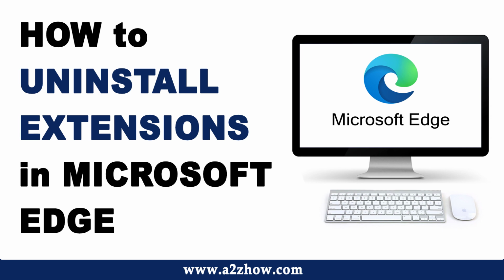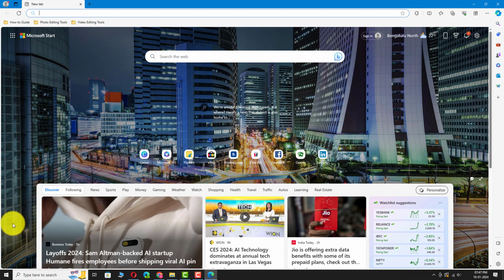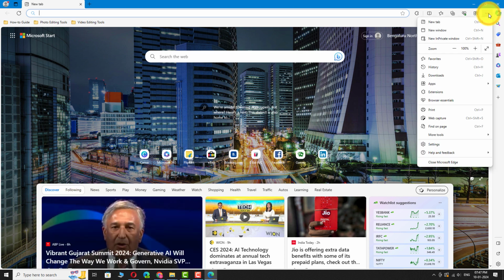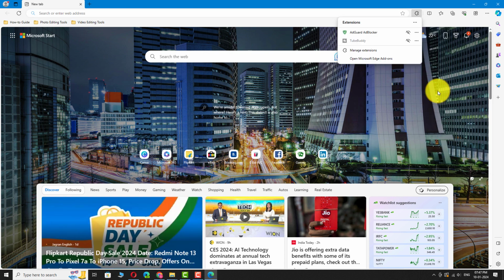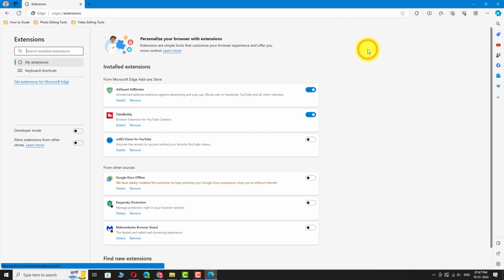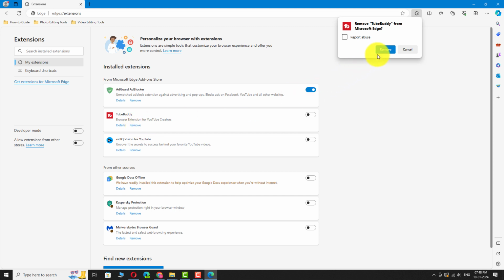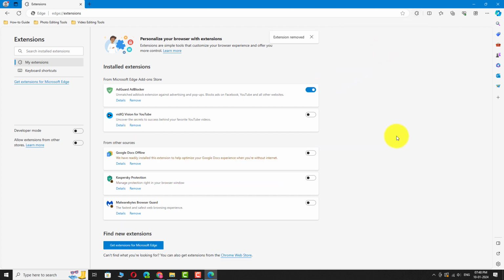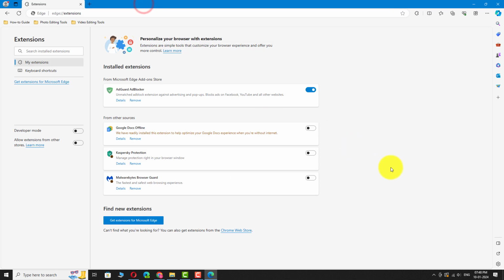How to Uninstall Extensions in Microsoft Edge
0:00 Subscribe to Our Youtube Channel and Press the Bell Icon for Latest Updates
0:05 How to Uninstall Extensions in Microsoft Edge
0:08 Open Microsoft Edge on Your PC.
0:13 Click on the Three Dots Icon in the Top Right Corner of the Window.
0:20 Select “Extensions” From the Drop Down Menu.
0:24 Extensions Window Will Open.
0:27 Now, Click on “Manage Extensions”.
0:31 You Can Find All the Installed Extensions on this Page.
0:36 To Disable an Extension, Toggle the Button Next to It to Turn It OFF.
0:42 To uninstall it, Just Click the “Remove” Button Under it.
0:48 Click “Remove” Again to Confirm.
0:51 As You Can See, The Extension Has Been Removed.
0:55 Similarly, You Can Remove Other Extensions.
1:04 This is How You Can Uninstall Extensions in Microsoft Edge.
1:08 Thank You for Watching.